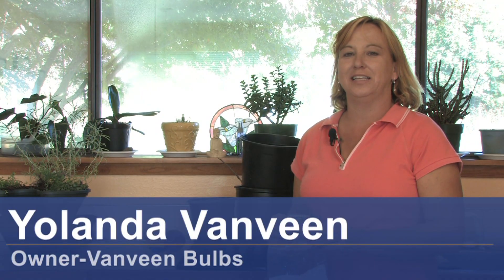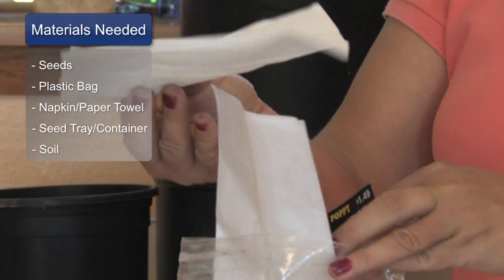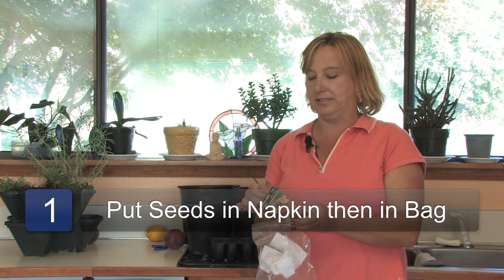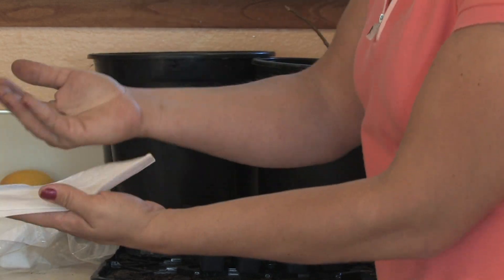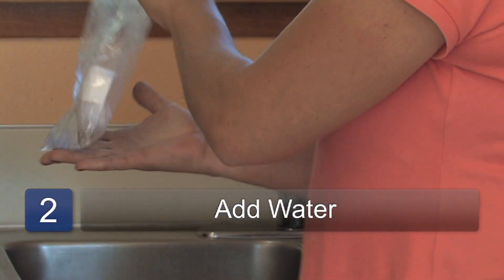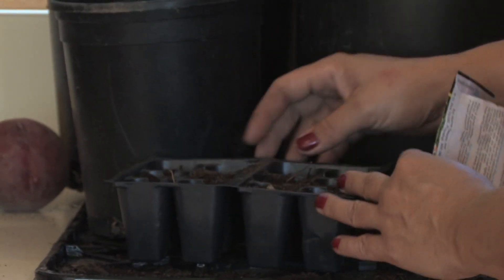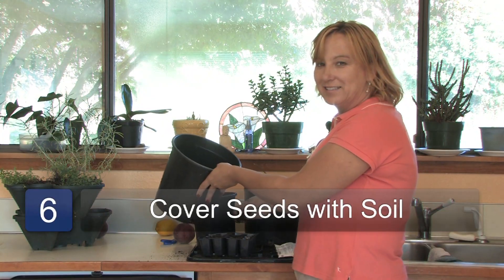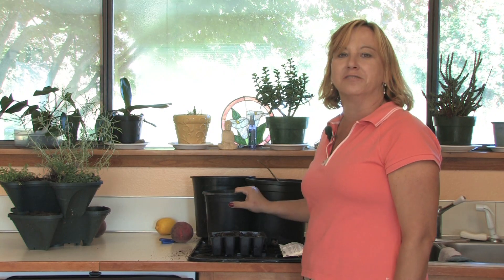Indoor Plants : Starting Garden Seeds Indoors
To start garden seeds indoors, you'll need a plastic bag, a napkin, a seed sorter tray and soil. Find out how to start your garden seeds indoors with the help of a third-generation flower grower in this free video on growing houseplants.

Bio: Yolanda Vanveen is a third-generation flower grower and sustainable gardener who lives in Kalama, Washington.